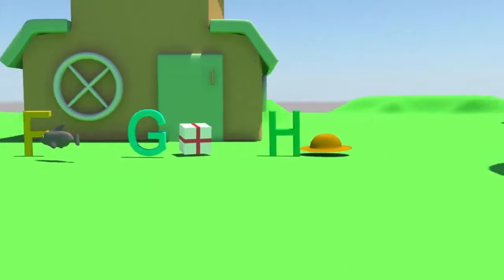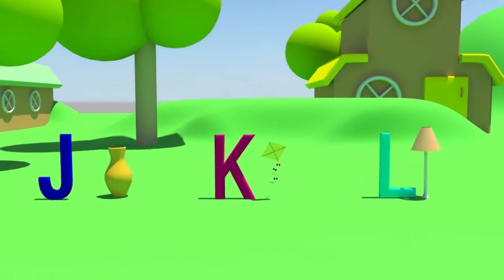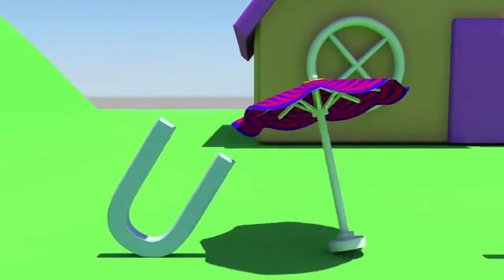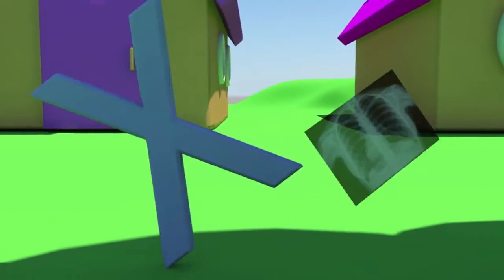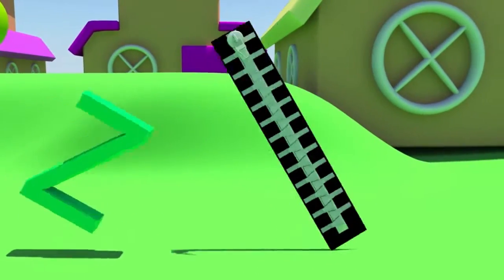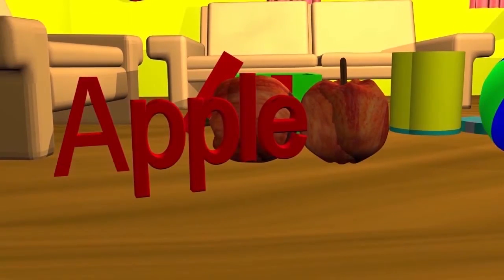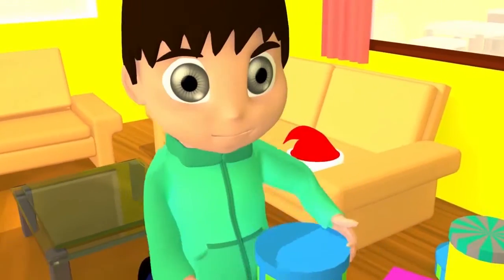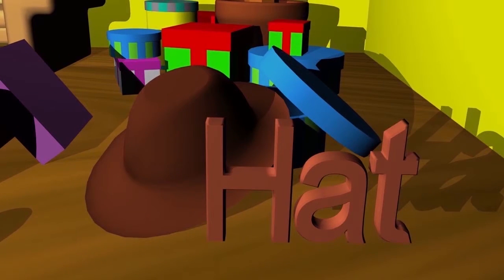The Alphabet Song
A 3D video by GAPP Media